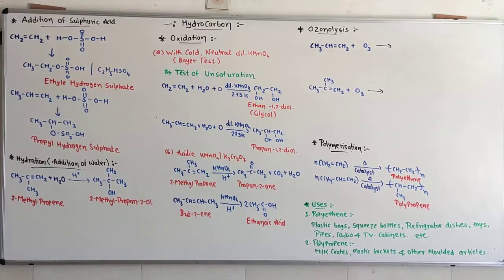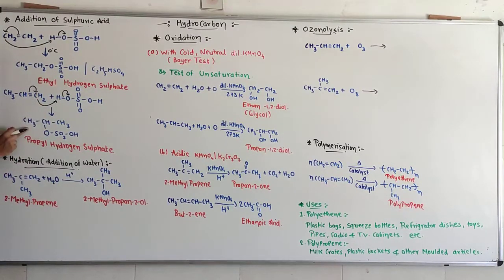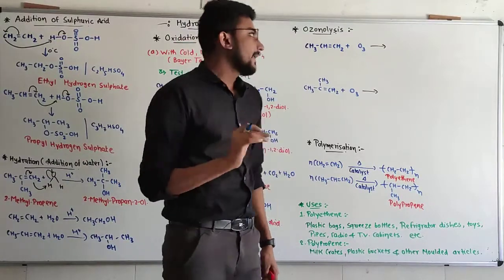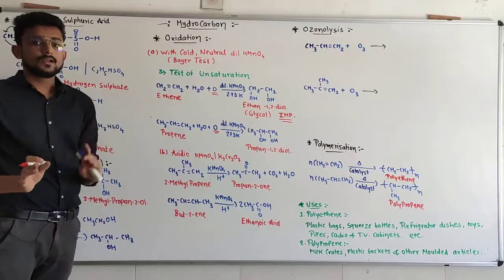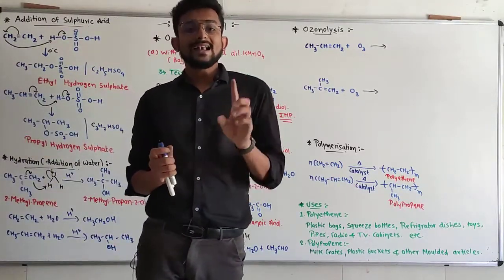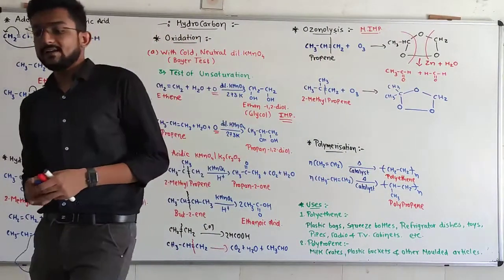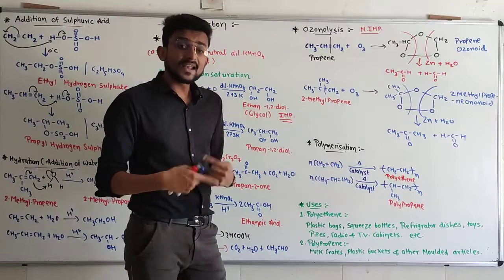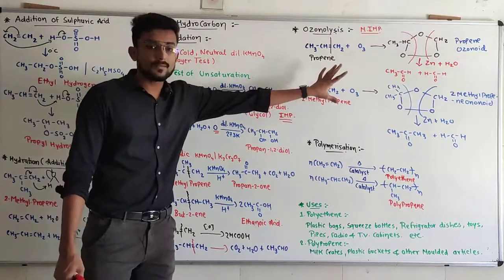11th em chap 13 lec 9